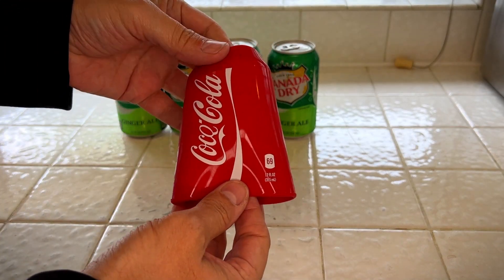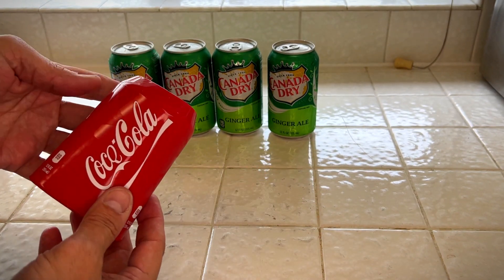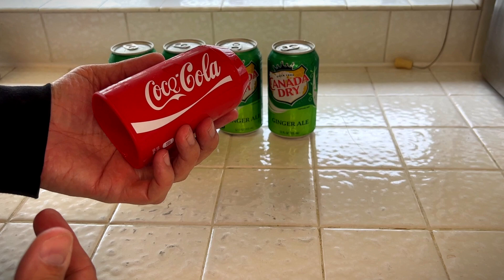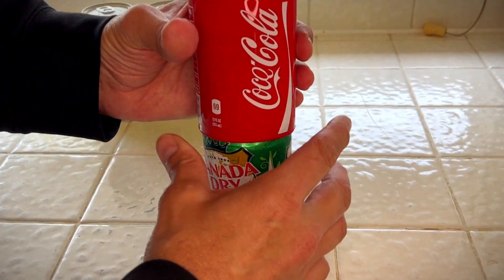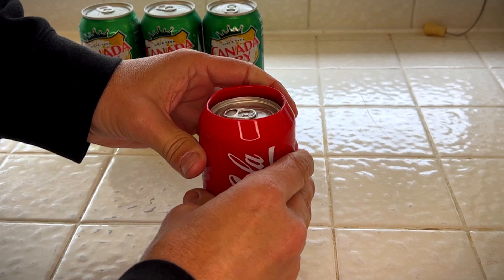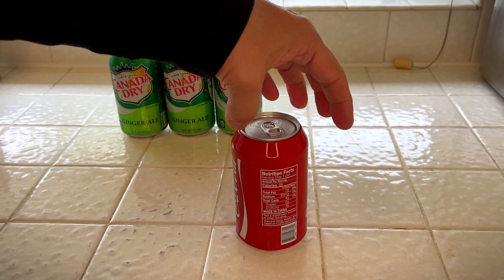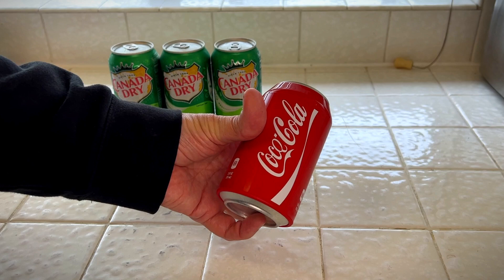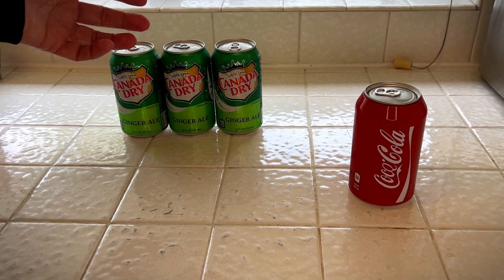Silicone Can Covers, Hides Can as Soda, Sleeve Suitable for Standard 12 OZ Cans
Silicone Can Covers (4 Pack), Hides Can as Soda, Sleeve Accessory for Your Drink Disguise Suitable for All Standard 12 OZ Cans
10 pack
20 pack